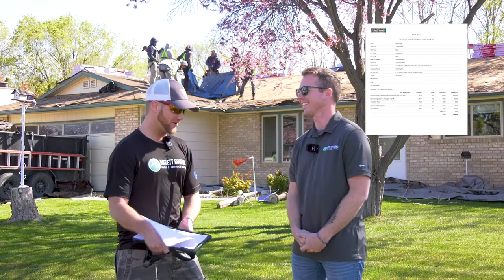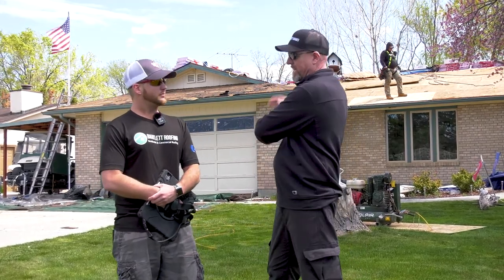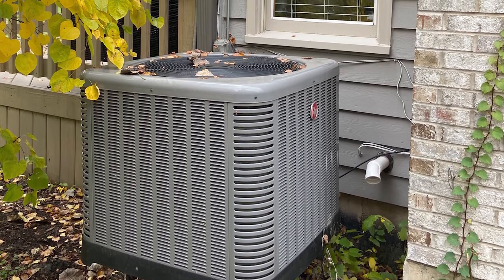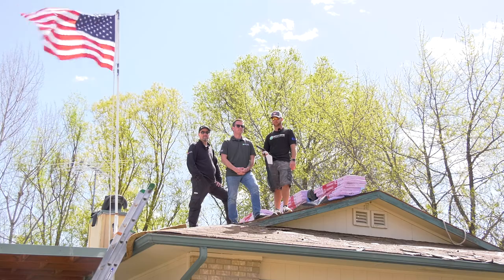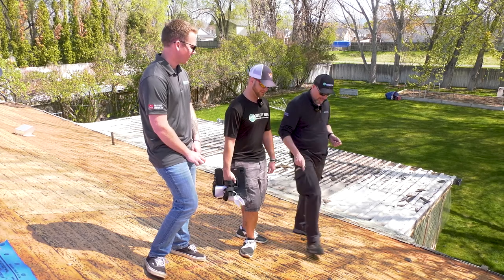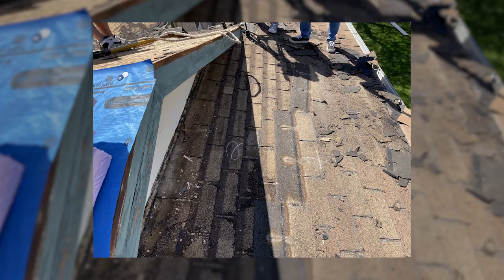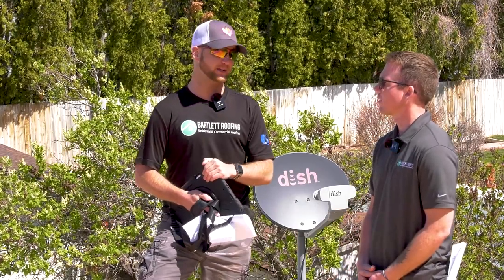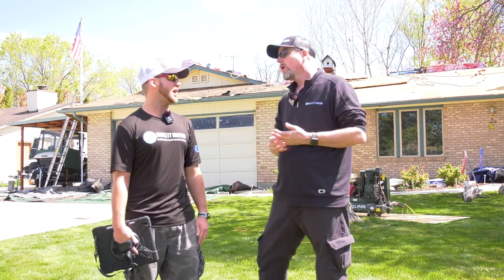Install Day Training-Segment 1-Arrival and Tear-Off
Training for quality control and project managers for the day of install. This video will cover the arrival on the job, the tear-off, each departments responsibilities and how to best communicate with each other.

0:00 Intro
4:10 Communication
 and job handoff
5:49 QC arrival
 at job site
7:36 Qc Rep

P.W.I.
 Responsibilities
8:17 Project Manager

 P.W.I.
 Responsibilities
11:19 Starting the
 midpoint inspection
14:20 The walk-around
23:20 On the Roof
38:36 Multiple layers
of shingles

 (or other
unexpected supplements)
40:36 QC
 Continuing inspection
47:11 City
Inspections
48:36 Supplements
~QC rep~
52:17 Supplements
~project managers~
57:16 The end (Bloopers)